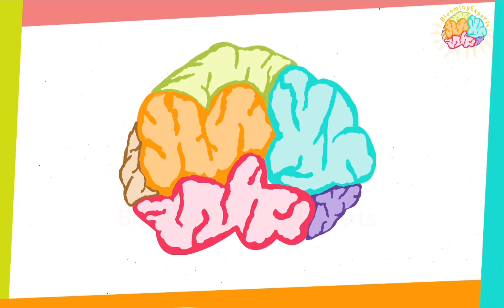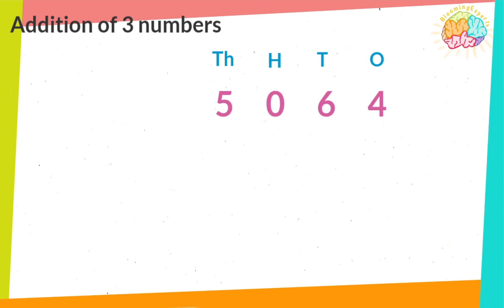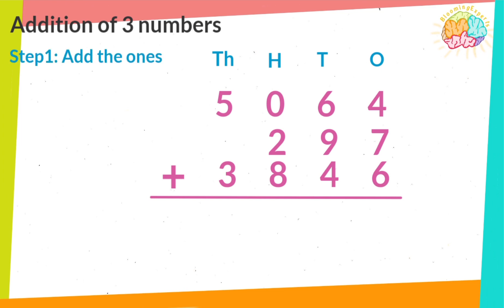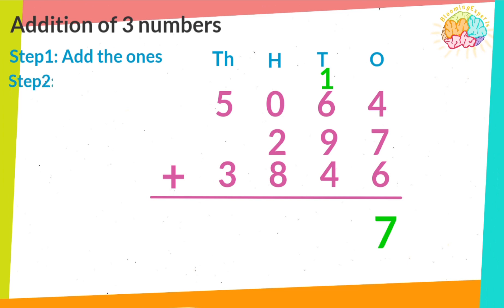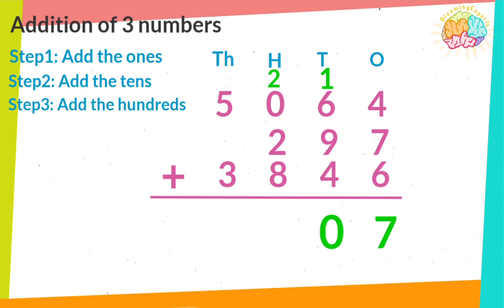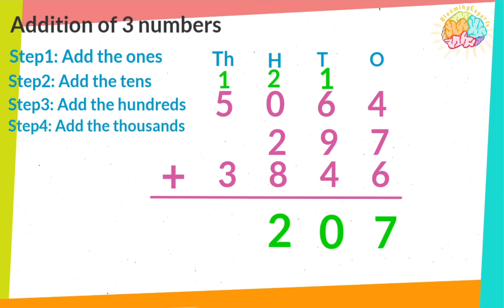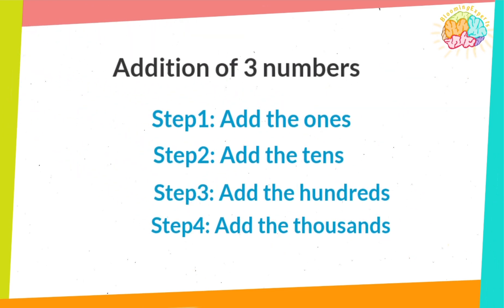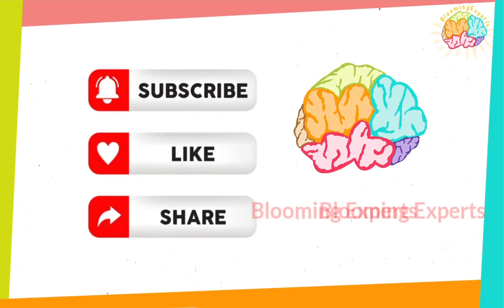How to add 3, 4 or more big numbers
In this video kids learn how to add 3 or more big numbers ( between 10 and 9999).